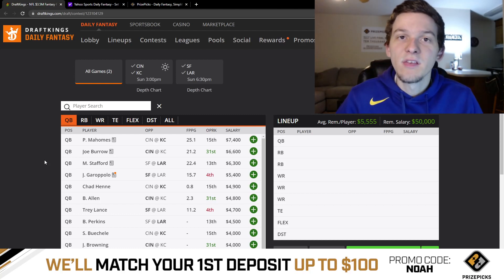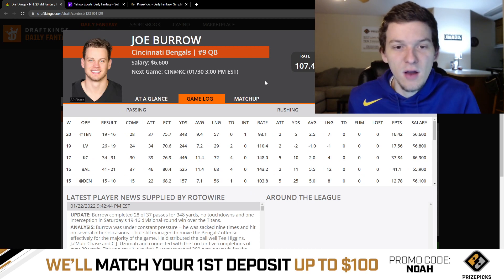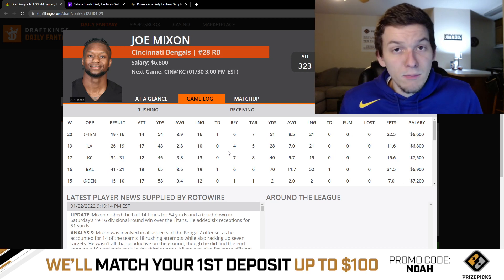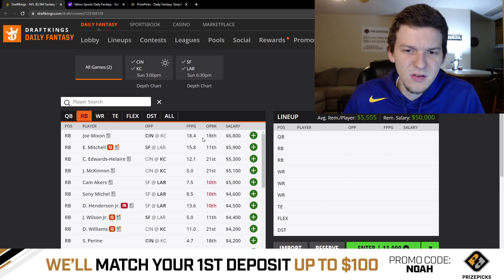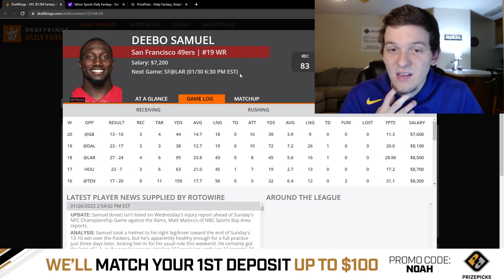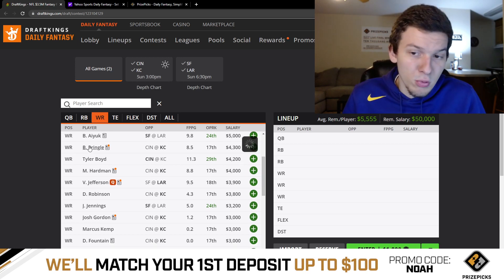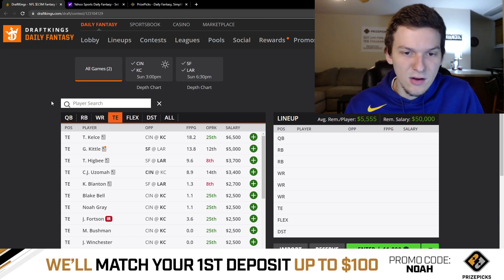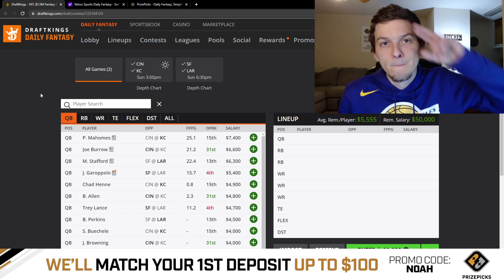DRAFTKINGS & YAHOO NFL CONFERENCE CHAMPIONSHIP PICKS | NFL DFS PLAYOFFS PICKS